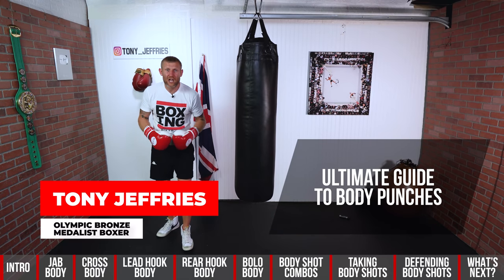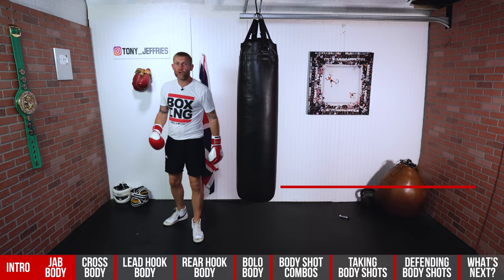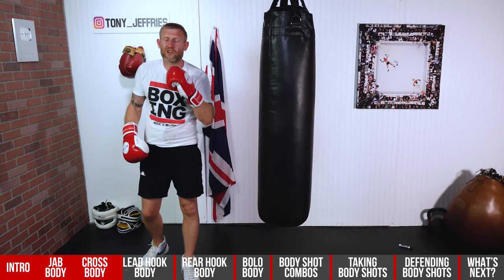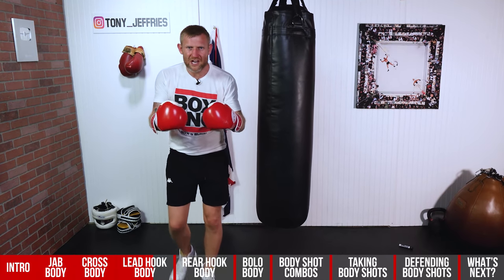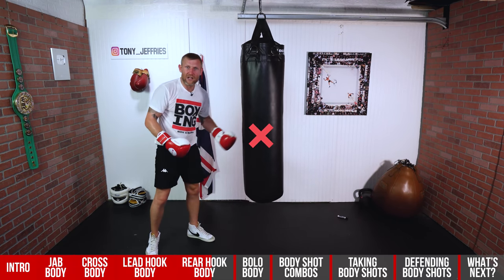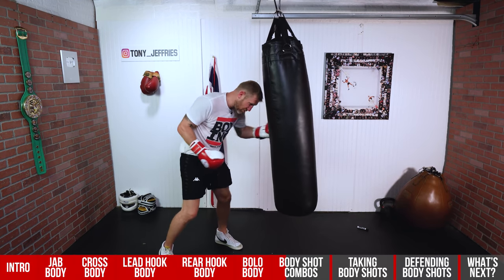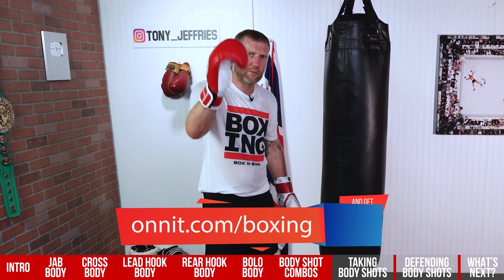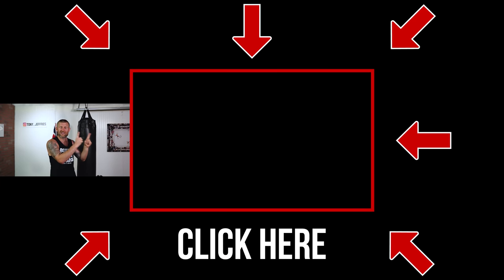All Body Punches in Boxing, Explained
Complete ultimate guide or tutorial to all body punches in boxing such as the jab to the body, cross to body, hook to body, bolo or uppercut to the body. This boxing 101 on how to throw body punches will teach you all fundamentals behind these punches. Whether you are just learning how to box or you are an amateur already you will surely learn from this training.

Chapters:
0:00 All the Body Punches in Boxing Explained
1:45 Jab to the Body
4:32 Cross to the body
7:45 Lead hook to the body
12:44 Secret method to land lead hook
15:39 Rear hook to the body
17:49 Bolo to the body
20:20 Body shot combinations
24:48 Taking Body shots
27:12 Defending Body shots